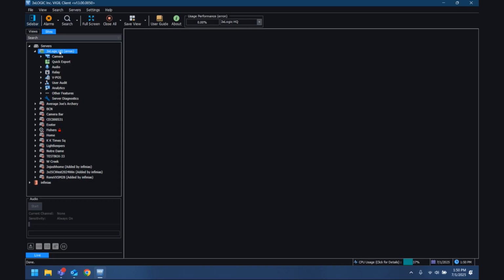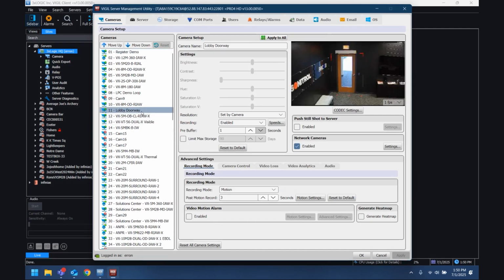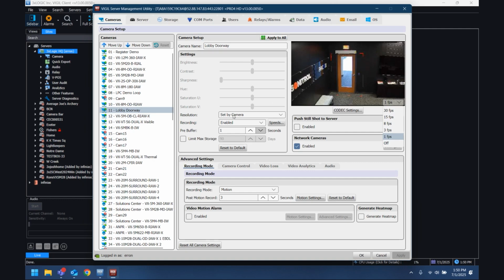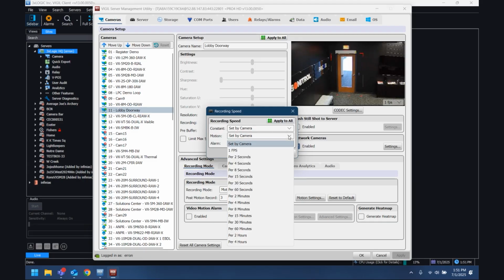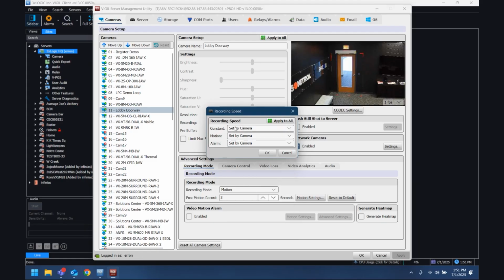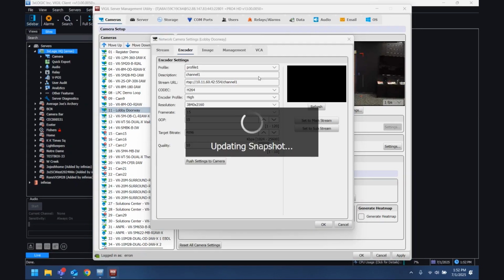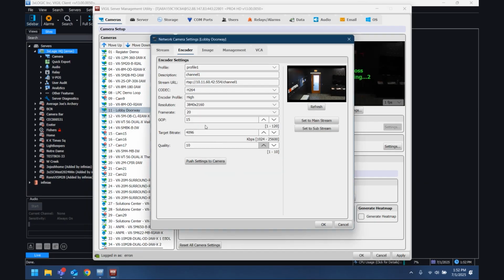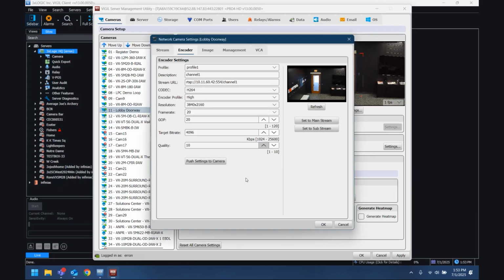VIGIL How-To: Change Camera Frame Rates (Fix Stutter, Boost Clarity, Save Storage)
Tired of choppy video or slow recordings? In this step-by-step guide, 3xLOGIC shows you how to change your camera’s recording frame rate in VIGIL the right way—plus the one setting you should match to keep playback smooth.

You’ll Learn
- Preview vs. recording frame rates
- Why IP cameras should use Set by Camera in Recording  Speeds
- Where to change FPS in Network Camera →Encoder
- How to match GOP to FPS to prevent stuttering
- Push Settings to Camera so changes actually apply
- Optional: bitrate/quality tweaks to balance clarity vs. storage

 Frame rate affects how fluid your security footage looks—critical for identifying fast-moving objects, vehicles, or incidents. The right settings help balance storage, bandwidth, and detail.

Follow Along
0:00 Introduction – Why frame rates matter
0:18 Accessing the server settings
0:41 Understanding preview window frame rates
1:15 Recording settings and time-lapse options
1:50 Accessing IP camera frame rate controls via encoder
2:20 Changing the frame rate and applying encoder settings
2:45 Matching GOP settings to prevent stuttering
3:10 Pushing settings to the camera
3:25 Adjusting bitrate and video quality settings
3:55 Wrap-up and upcoming tutorials

About 3xLOGIC
3xLOGIC is a leader in security hardware, software, and cloud solutions. We go beyond security by turning data into actionable insights that drive visibility and real business value.